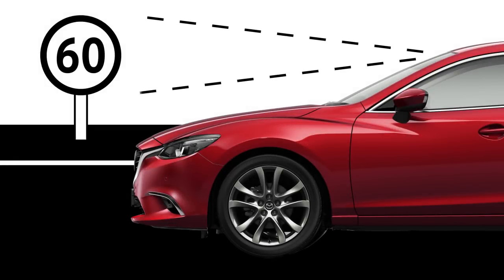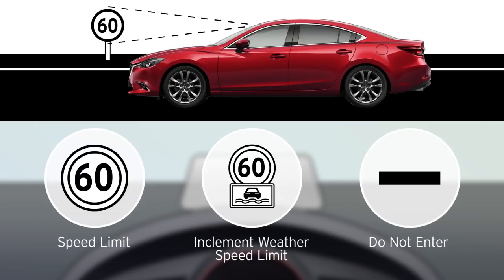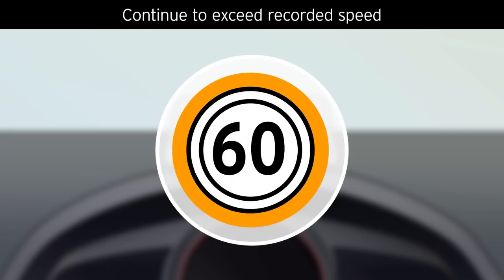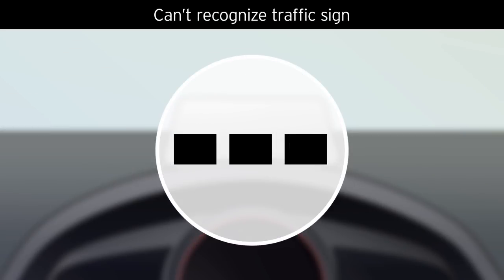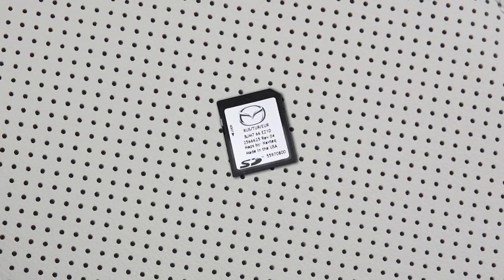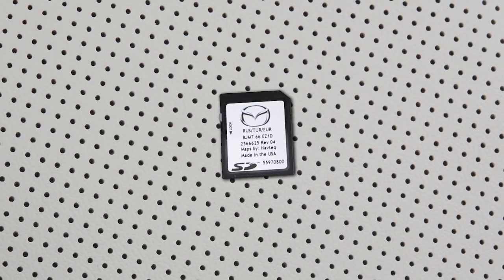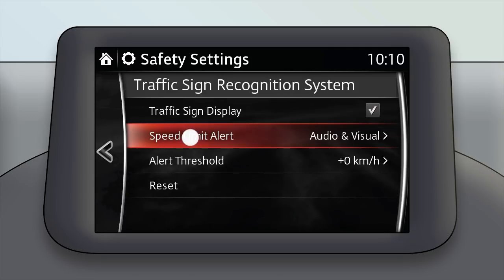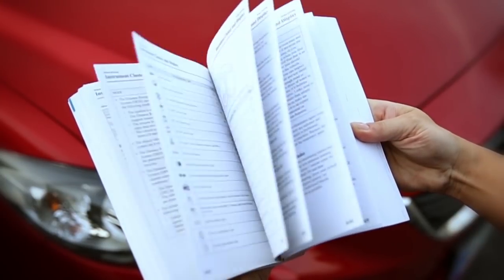Mazda Traffic Sign Recognition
The Traffic Sign Recognition System helps prevent the driver from overlooking traffic signs and provides support for safe driving by displaying traffic signs on the Active Driving Display. This video explains how the traffic signs are recognized by the Forward Sensing Camera while the vehicle is driven.

Traffic Sign Recognition is available for the Mazda3, Mazda6, CX-3, and CX-5 (if equipped).
* Features may vary per country.